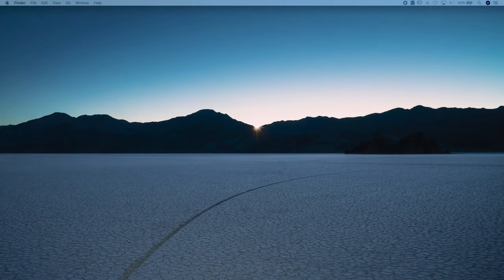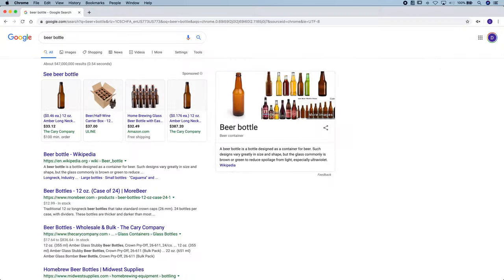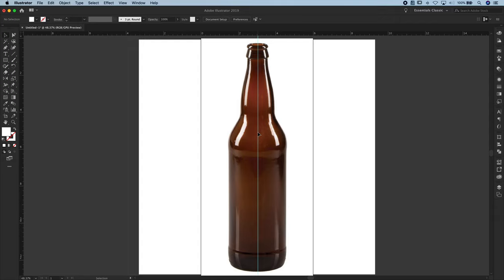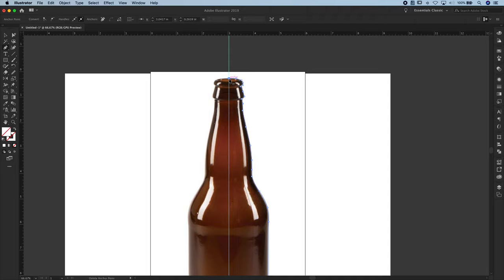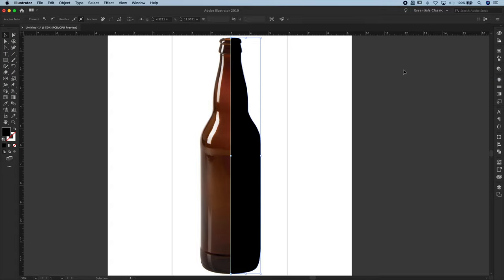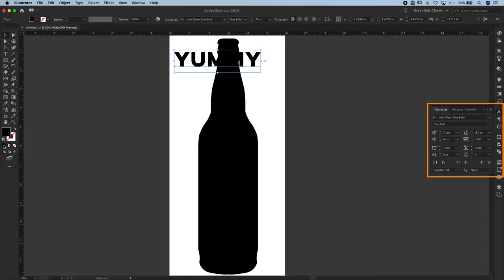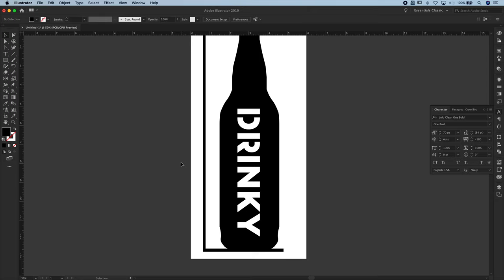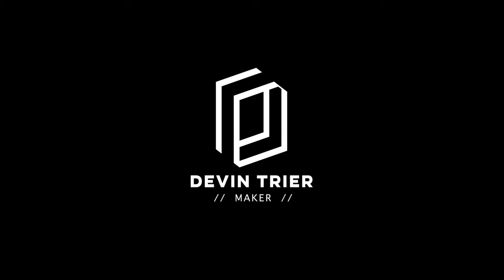Tutorial // Illustrator for Beginners: Beer Bottle Vector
This is a follow-up video to the Better Bottle Cap holder where I show you how I created the bottle vector shape for the project. The tutorial is designed to be an introduction for beginners to Adobe Illustrator and how to navigate three basic tools in the program. If you haven't used Illustrator before, or have a very limited knowledge of the program, this video is for you. Get a hang of these basic tools and you'll be off and running on your own vectors!

It doesn't necessarily have to involve a woodworking/metal project. I'm hoping to create a small series of beginner videos so people can get a good grasp of the basics.

The original project video is here, please check it out!

Please help this channel out by showing your support – I am ever grateful for those who keep me going.

DEVIN TRIER // MAKER